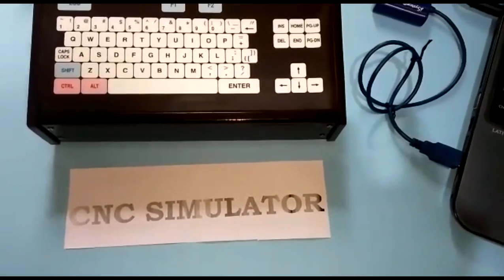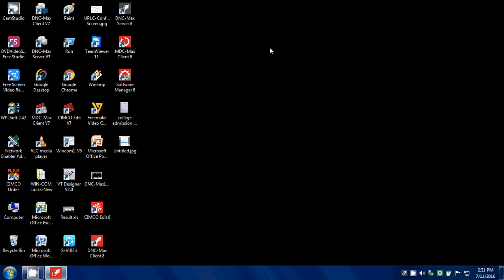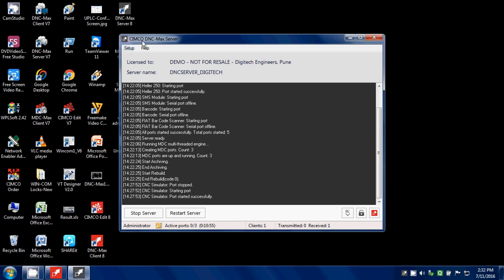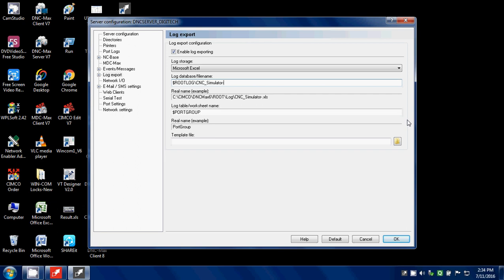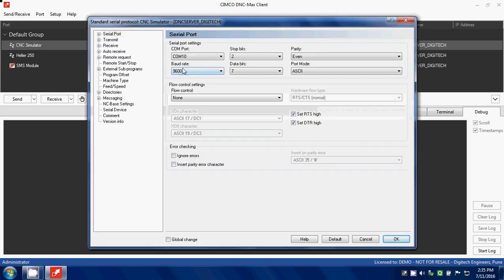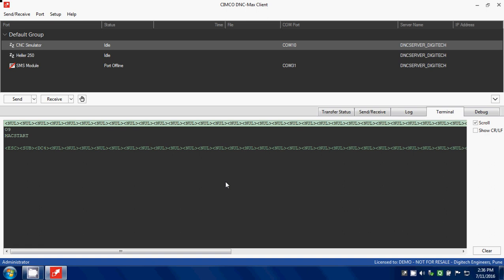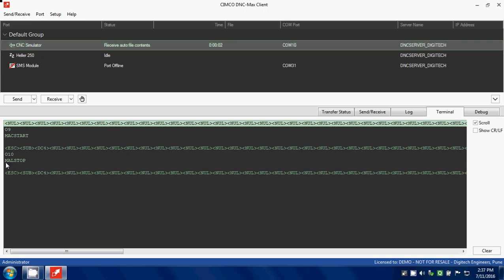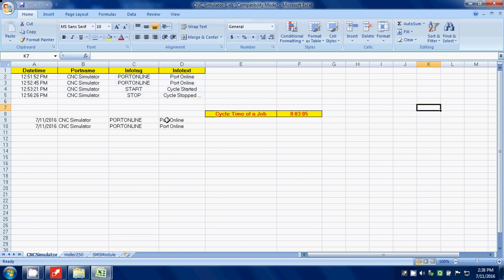Logexport Feature of CIMCO-DNC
This feature allows user to get cycle time of each part cut on the CNC machine, if CNC supports DPRNT commands